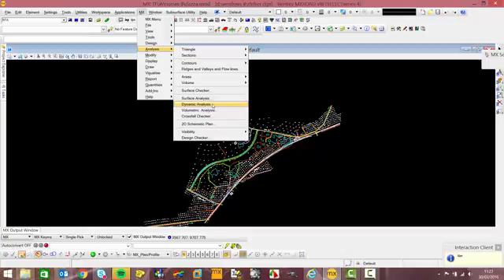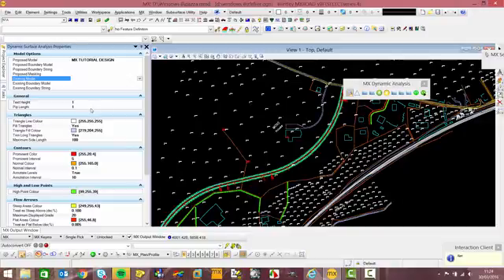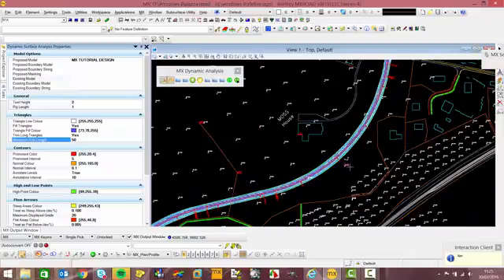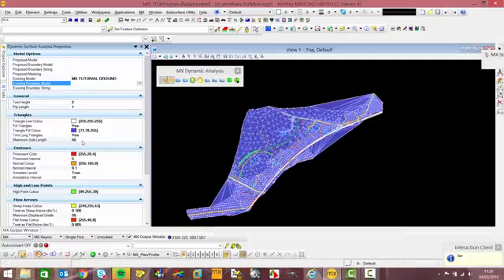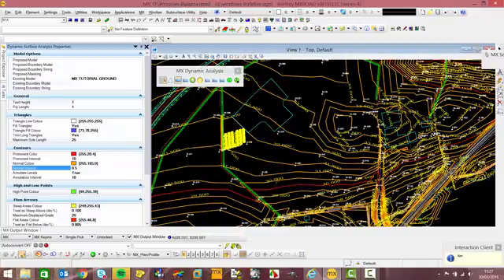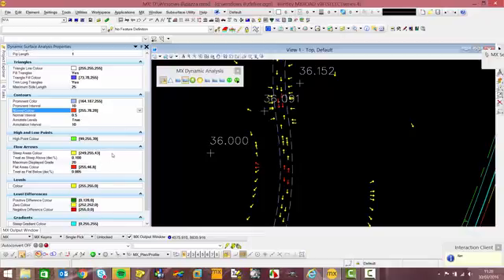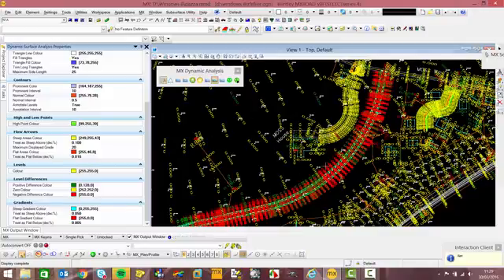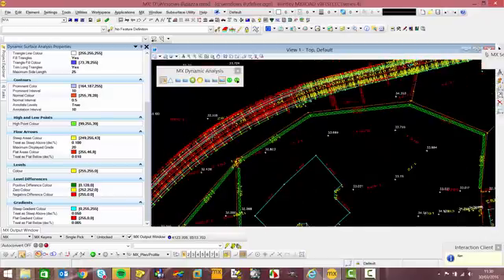Dynamic Analysis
Description